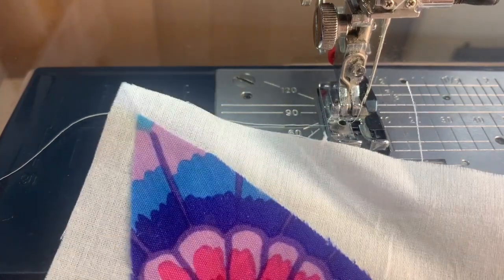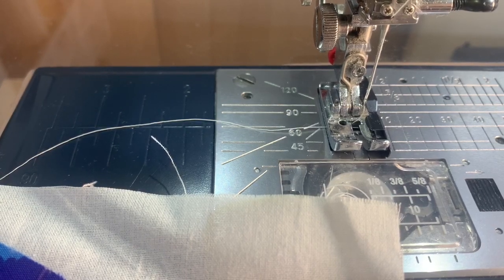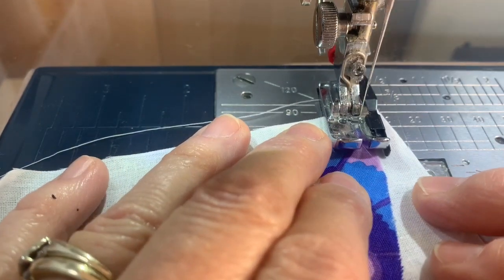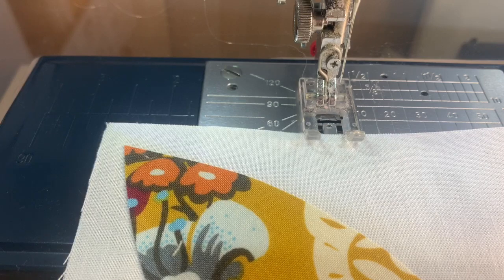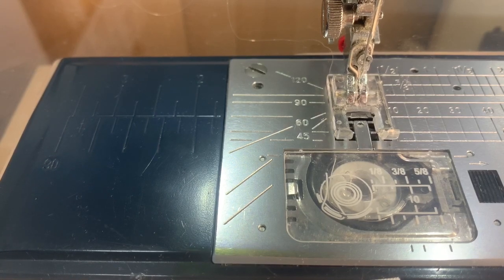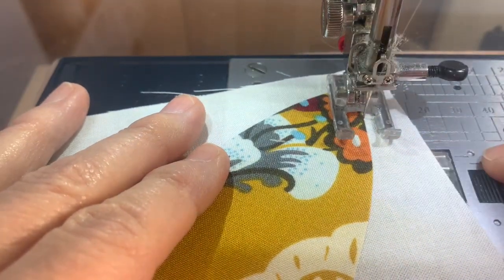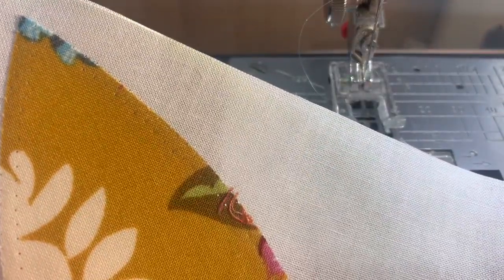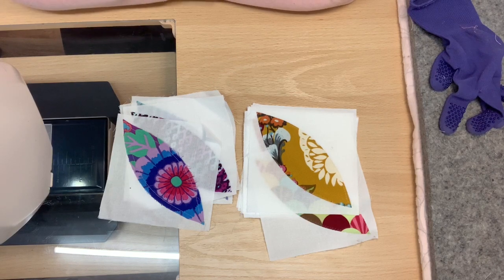Orange Peel Sew Scrappy Sew Along - Part 3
Sewing on the Orange Peels.